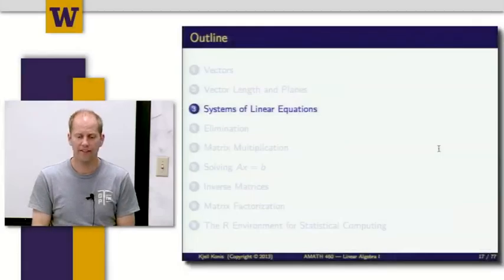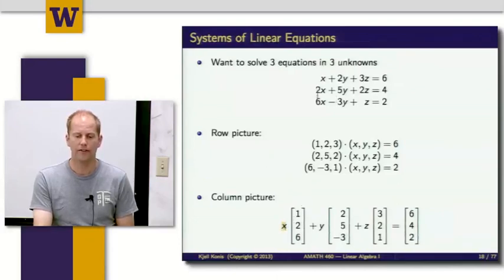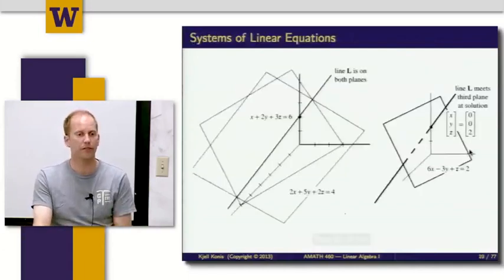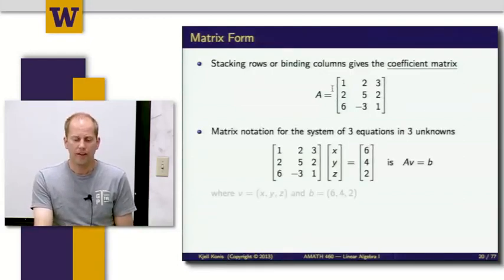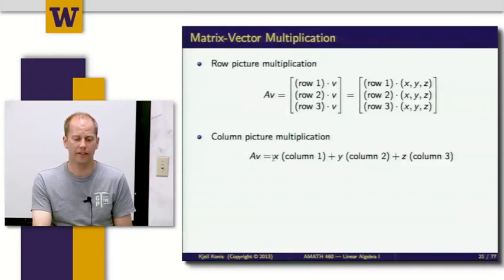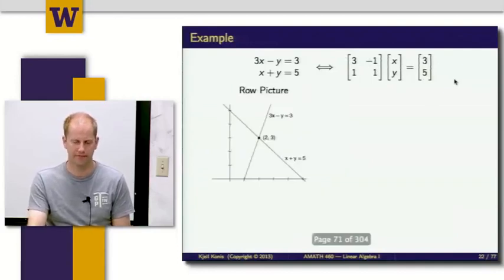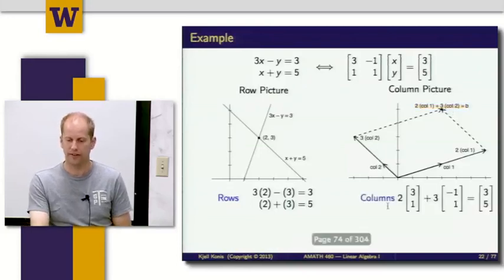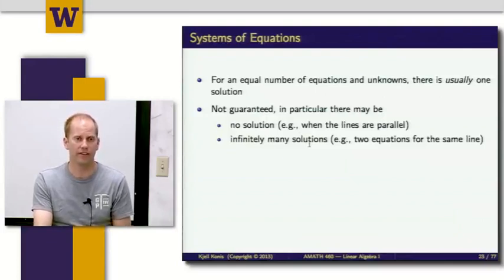Mathematical Methods for Quantitative Finance || 04 W5 3 Systems Of Linear Equations 12 56